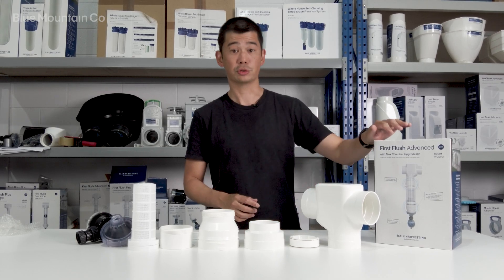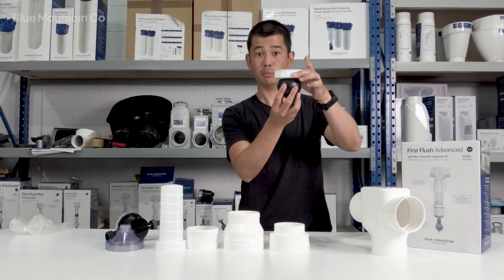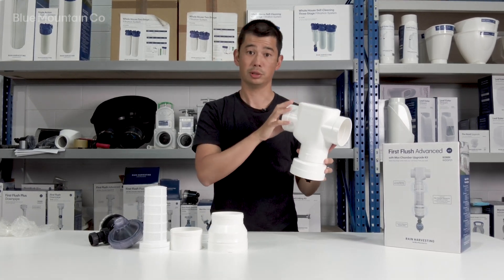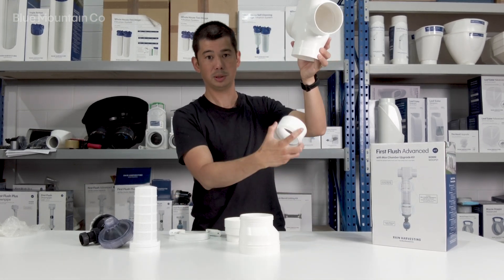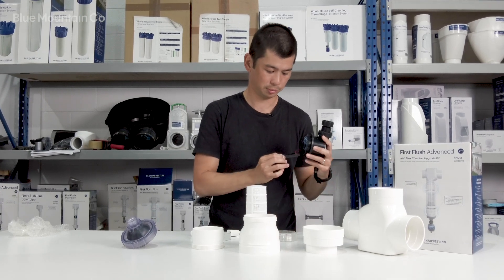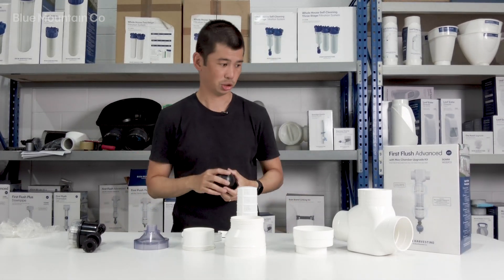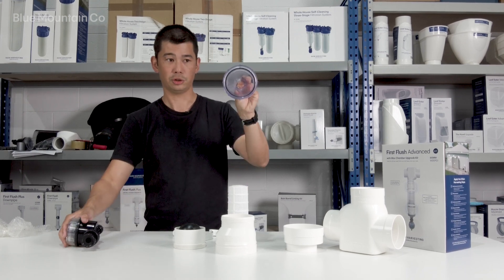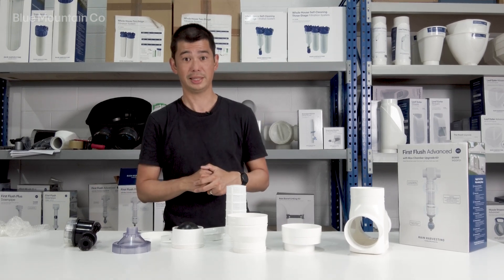First Flush Max w/ Catch-All Tee and Electronic Valve - What's In The Box?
Divert more contaminants and take greater control over your water volume with this next generation First Flush Max Diverter.

This product comes with a Max Chamber Upgrade Kit that allows you to upgrade your first flush system from a 90mm chamber pipe into 100mm making it easier to divert the optimum first flush volume.